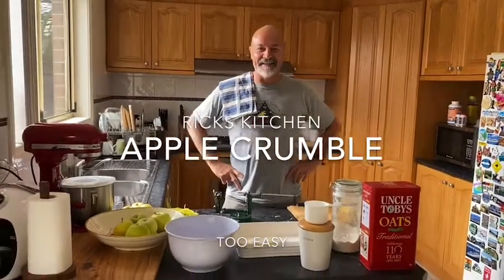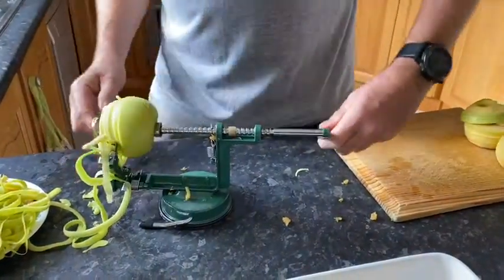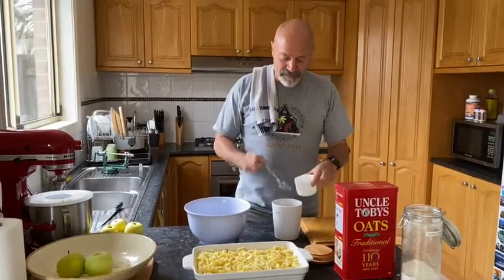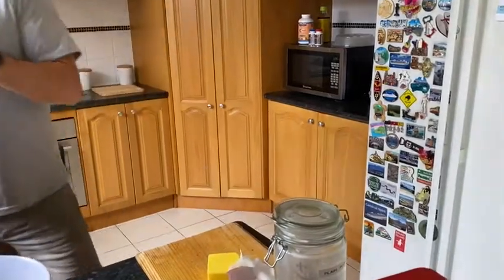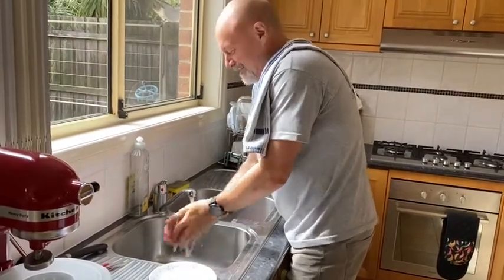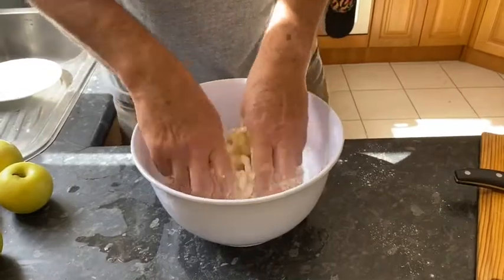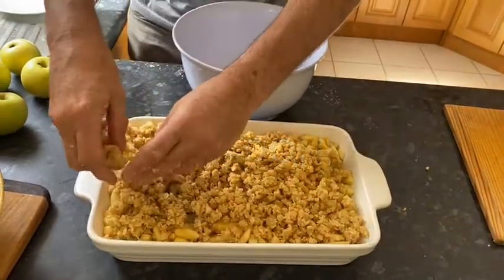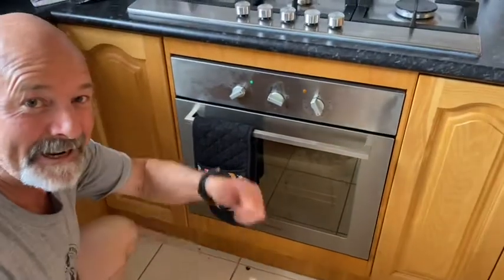How to Make Apple Crumble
Follow this easy recipe for delicious, healthy apple crumble which even RIck can make!!